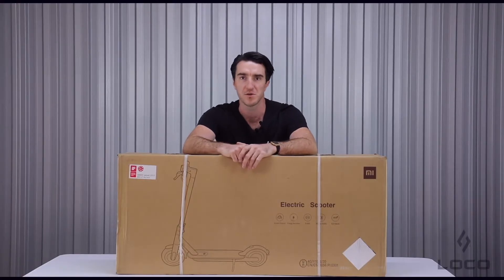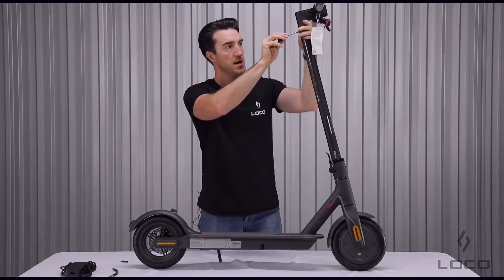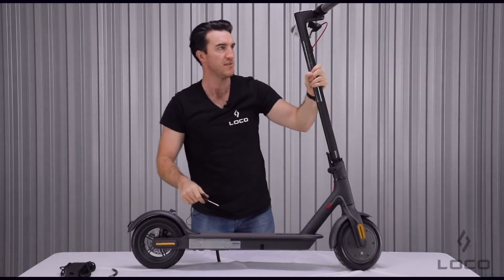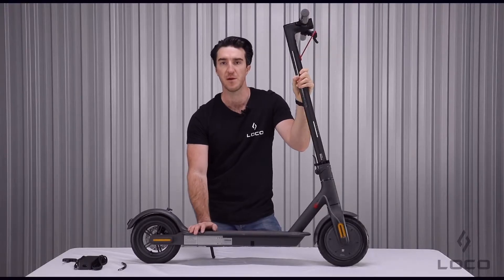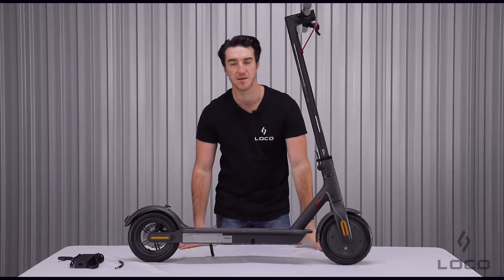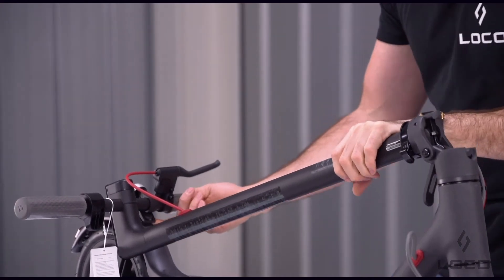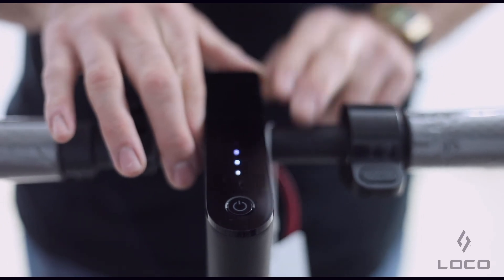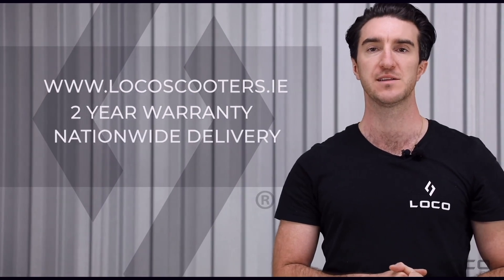Xiaomi M365 Unboxing Video LOCO Scooters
In this video, Paddy from LOCO Scooters unboxes the Xiaomi M365 e-scooter and takes you through it's key features and the differences between this and other electric scooters in its class.